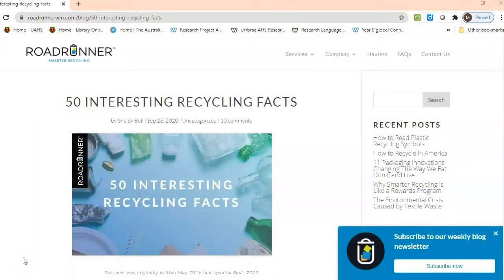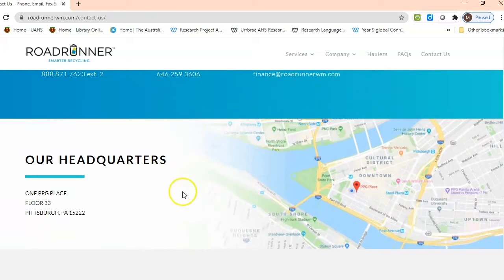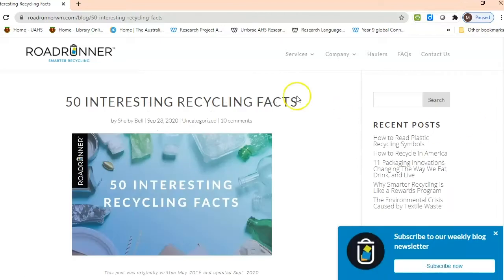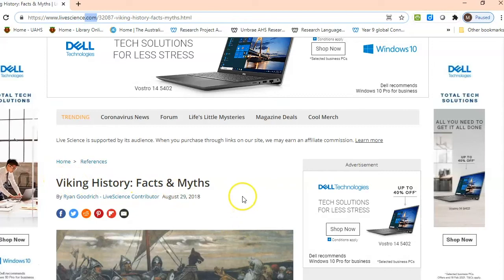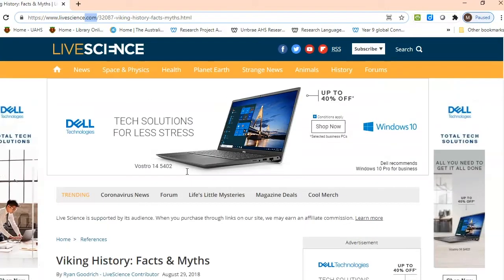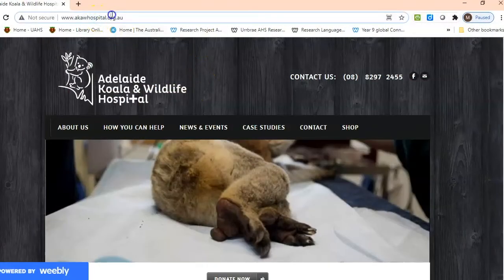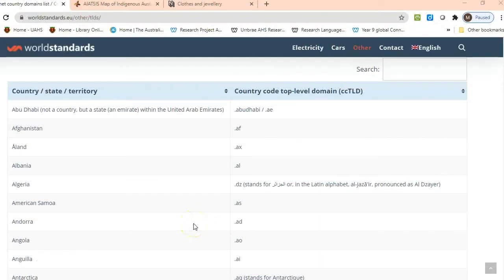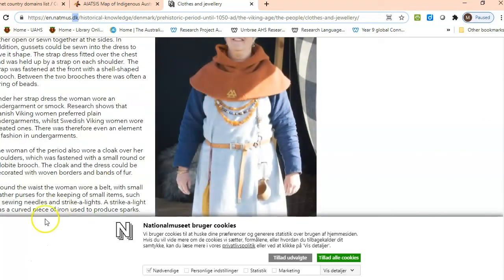Where do websites come from